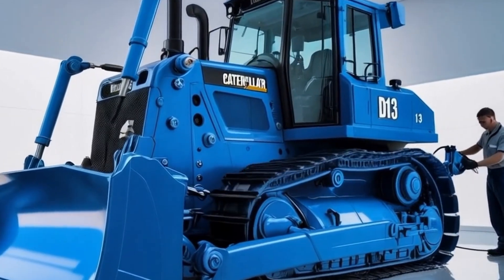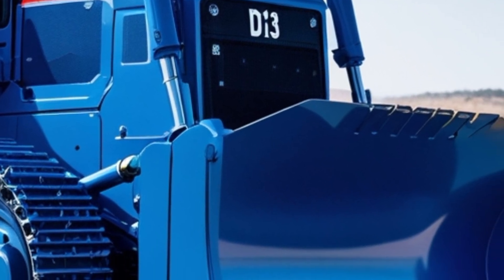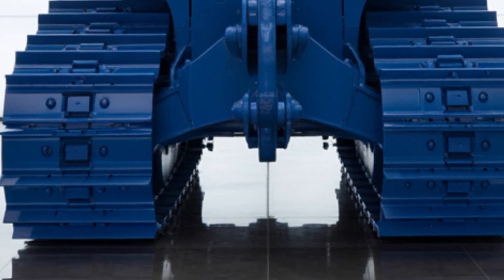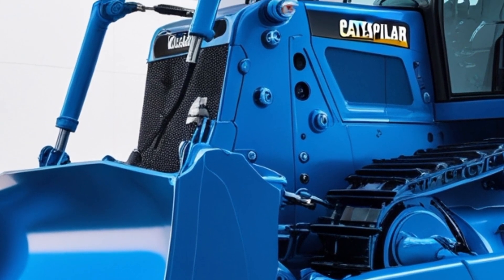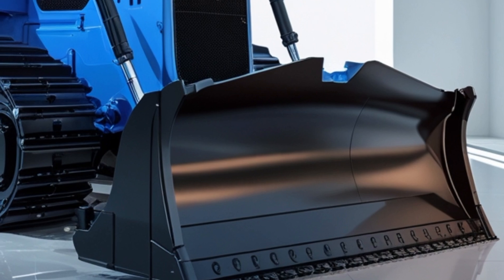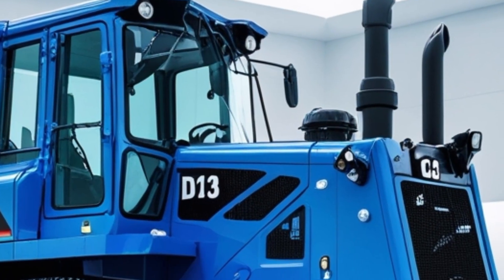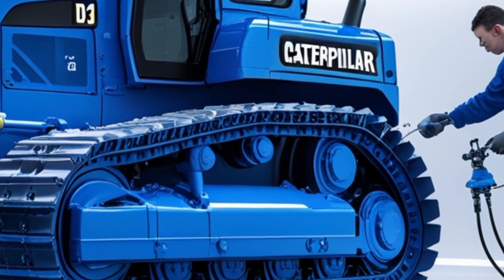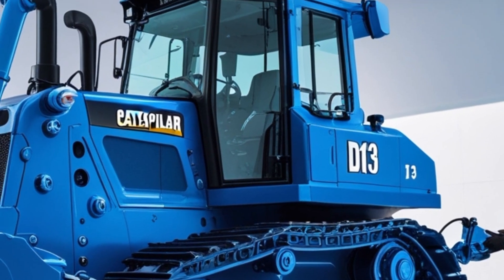Caterpillar D13 Bulldozer Review 2026: Power, Performance & Precision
Explore the raw power and advanced features of the Caterpillar D13 Bulldozer in this in-depth 2026 review. From its high-performance Cat C13 engine to its precision blade control, this bulldozer is designed to deliver strength, efficiency, and reliability on the toughest job sites.

Whether you're in construction, earthmoving, or mining, the CAT D13 is built to meet your demands. We’ll cover everything you need to know: engine specs, transmission performance, fuel efficiency, undercarriage design, operator comfort, and cutting-edge technology like Cat Grade Control and Product Link.

See why contractors, operators, and heavy equipment fans are calling the D13 a smart investment for the future of earthmoving.

00:45 – Engine & Transmission
02:00 – Blade & Hydraulics
03:15 – Undercarriage & Maneuverability
04:20 – Operator Cabin & Controls
05:30 – Fuel Efficiency & Telematics
06:30 – Final Thoughts

Got a question or want to see another CAT machine?